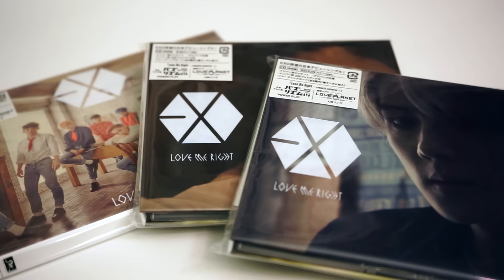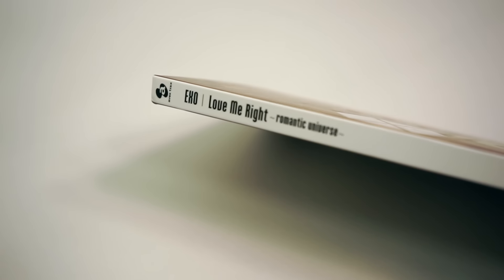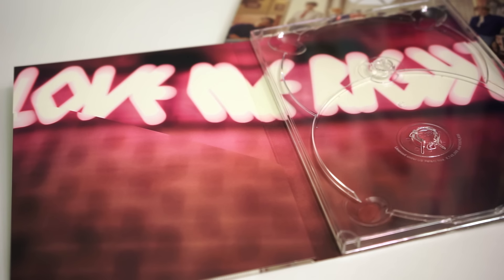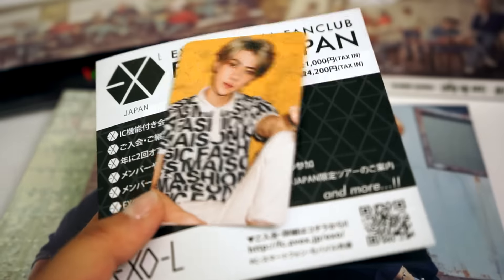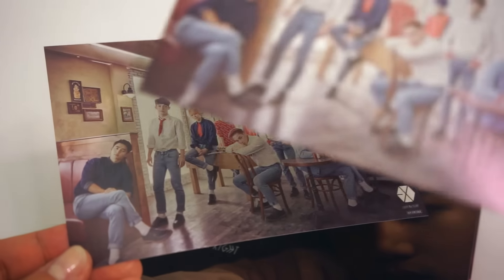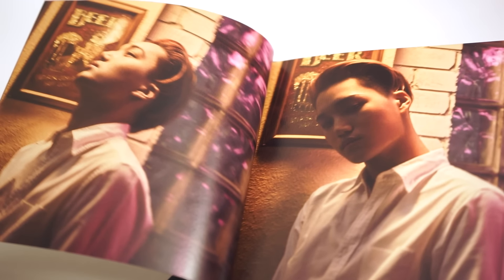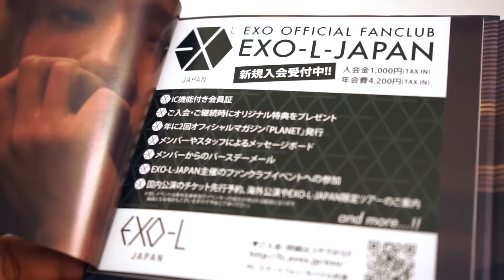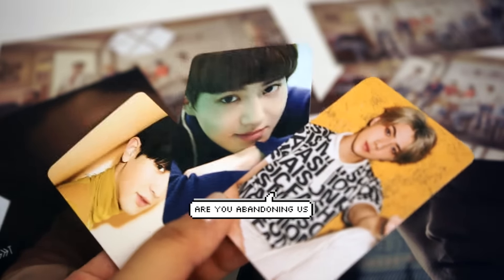[ Unboxing ] EXO Love Me Right JP CD+DVD & SEKAI Covers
♡♡♡ ᴏᴘᴇɴ ᴍᴇ! ♡♡♡

Hello hello~ I received my Love Me Right JP albums today! I preordered them back in mid-October and that fortunately guaranteed me the bonus postcards that are now out of stock on most websites. I also bought the EXO-L Japan version of the album, but that will probably take a while longer to be shipped out. ㅠㅠ

A huge thank you to Avex for not giving us jewel cases for this release! The photo booklet also has quite a few pages, which was a pleasant surprise. If you're not planning to collect all nine CD-only albums, then I suggest buying your bias's cover as well as the CD+DVD version since it has an individual shot of every member~

I'm not a fan of horizontal photocards, but the ones from this album are too pretty so I'll forgive SM / Avex. I mentioned in the video that Suho + Chanyeol + Sehun are up for sale since I have a complete set of the cards on the way, so please offer me a price ( I'll be consulting recent eBay auctions ).

My albums are from Yesasia ( it was the cheapest option for me this time ) :

🎥 Sony a7 + FE 28-70mm Kit Lens
🎬 Final Cut Pro // speech bubbles from wigflip

♣ Line | doraemongs
♣ KakaoTalk | doraemon94